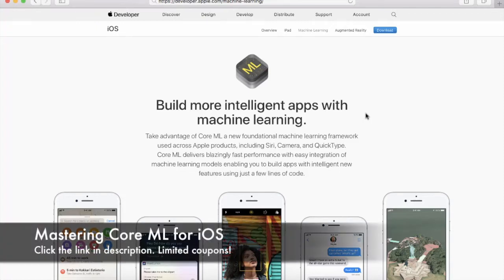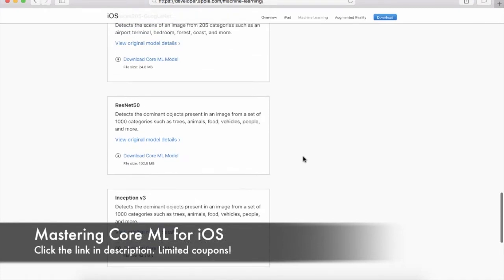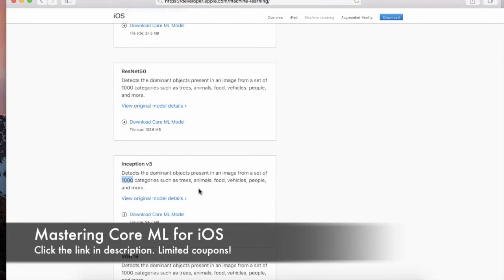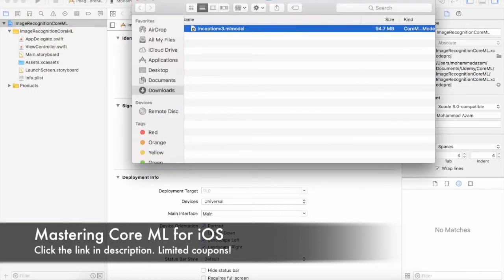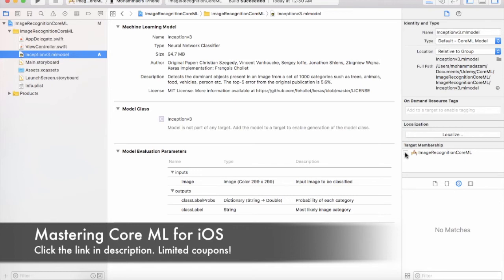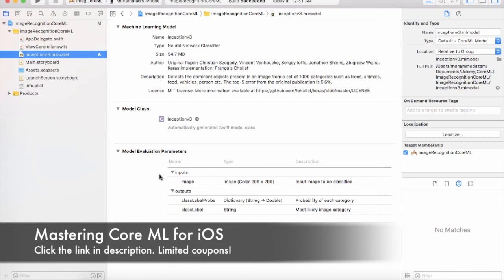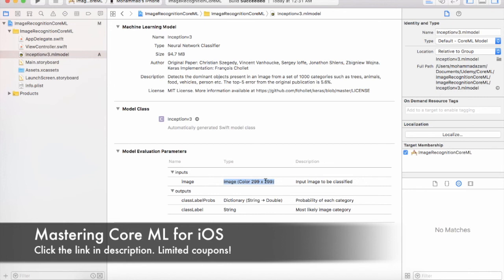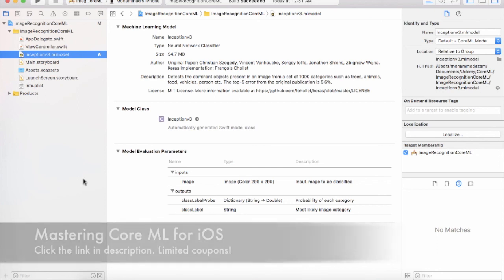Importing Core ML Model in iOS Application